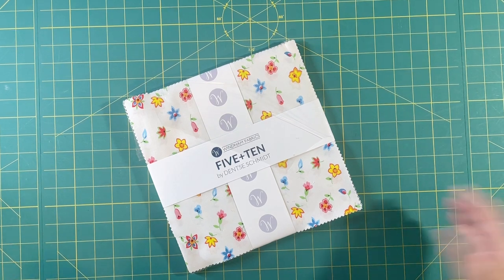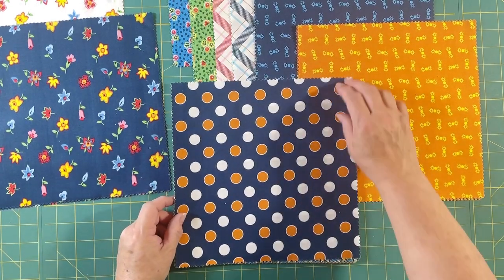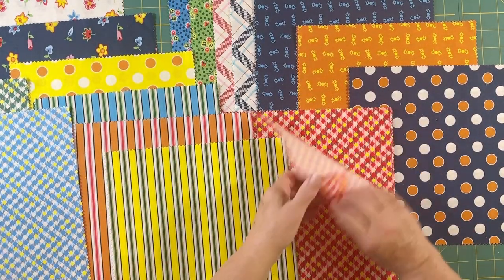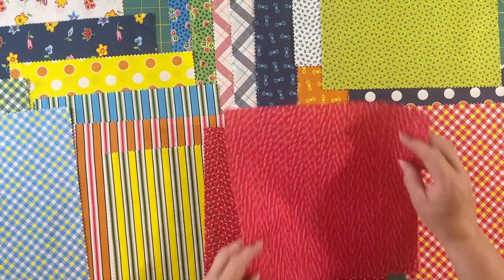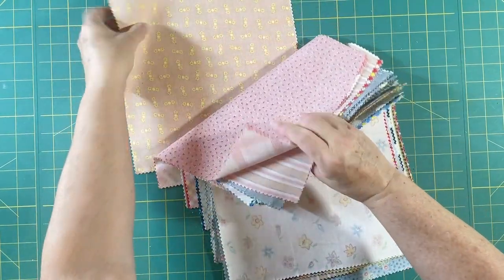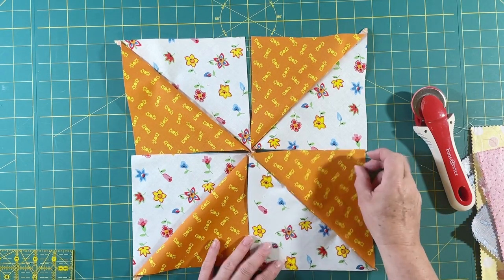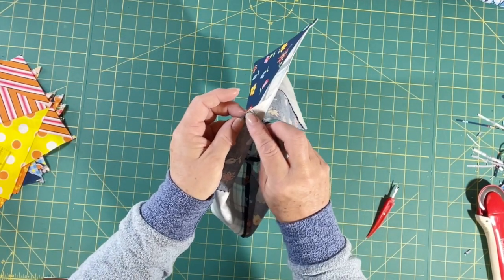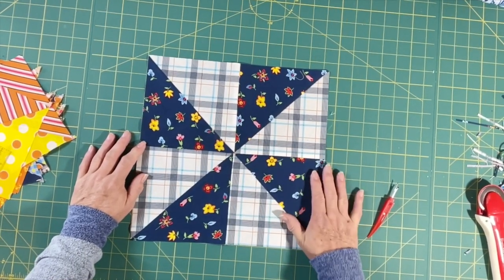Beginner Pinwheel Quilt Using a Layer Cake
Learn how to whip up a Spring-themed Pinwheel Quilt in no time.  No pattern or template required when using a precut “layer cake” pack of fabric.

Supplies:

Basic sewing supplies and tools

Thread

1 Layer Cake

6 1/2” square ruler